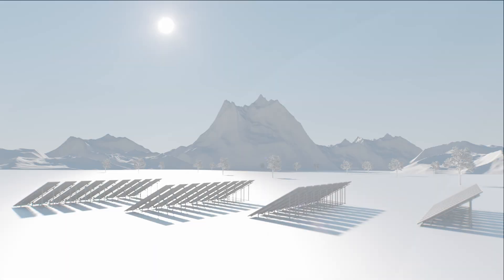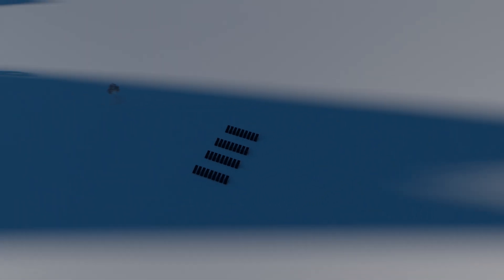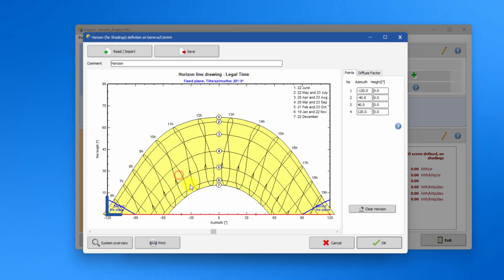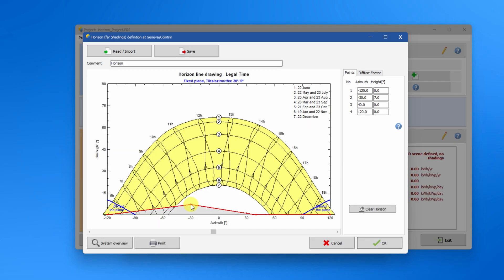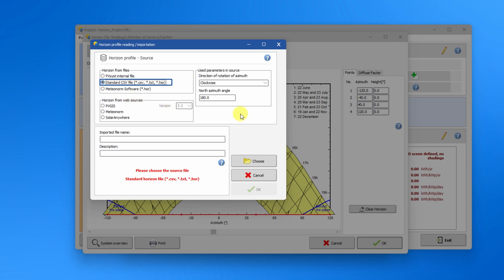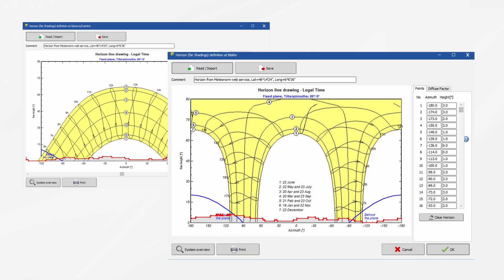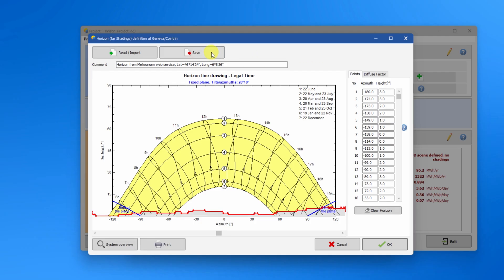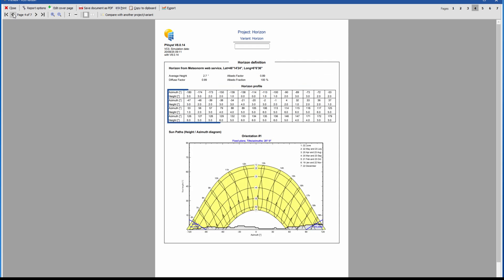PVsyst 8 _ Horizon (Far Shading)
In this tutorial, we’ll show you how the Horizon tool works.